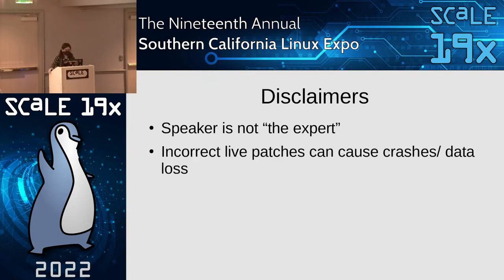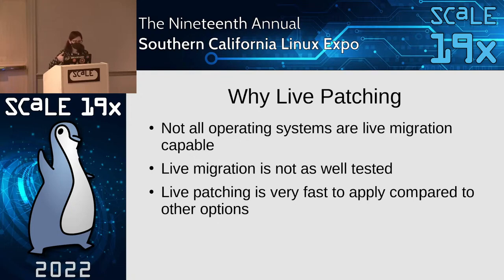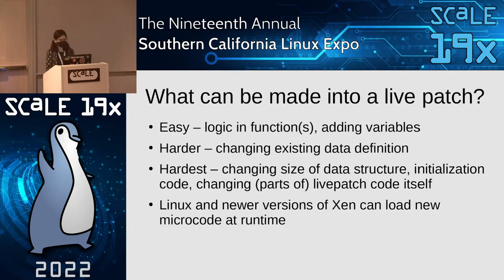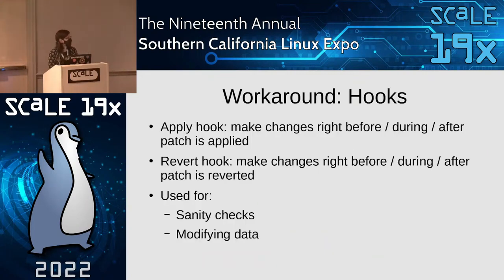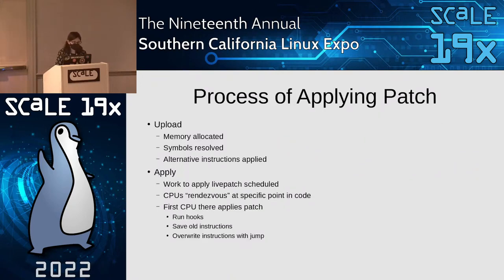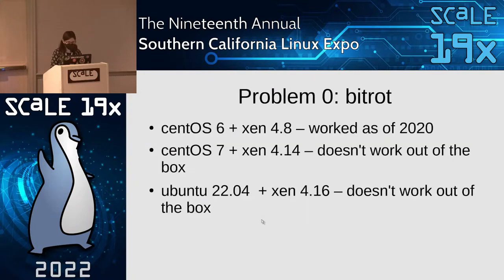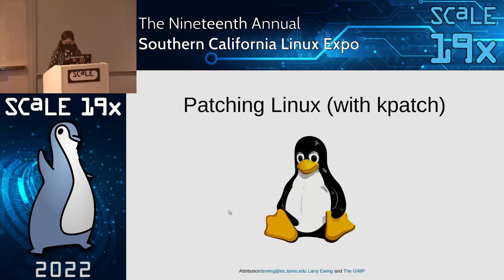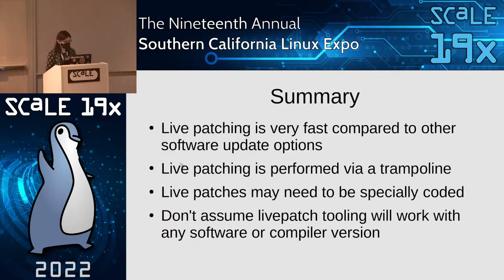Live Patching: a Down in the Trenches View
Talk by Sarah Newman

Live patching is one tool among many to make security updates. Typically live patching is only done to operating systems and hypervisors. This presentation will briefly discuss different methods of live patching, explain in more detail one of those methods, as well as if and how a patch can be made. It will also cover practical considerations of applying a live patch. Live patching in the Xen hypervisor, which is simpler software than Linux, will be the primary example though Linux will be discussed at a high level. Some familiarity with C and what assembly is is suggested.